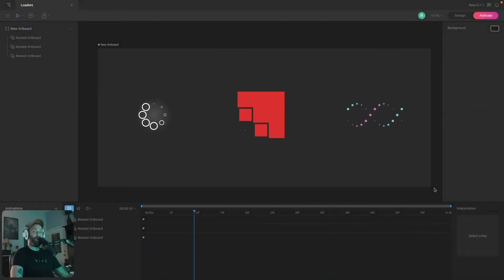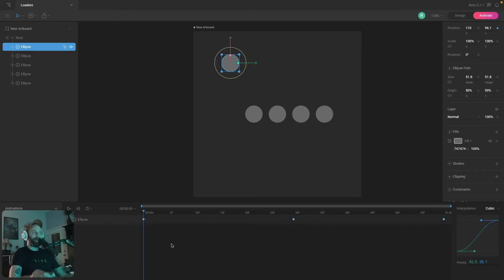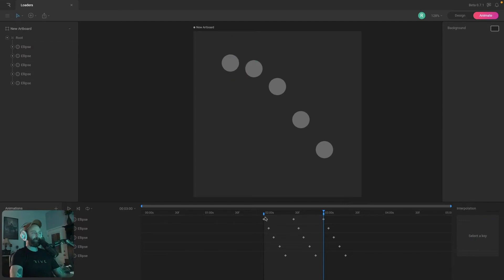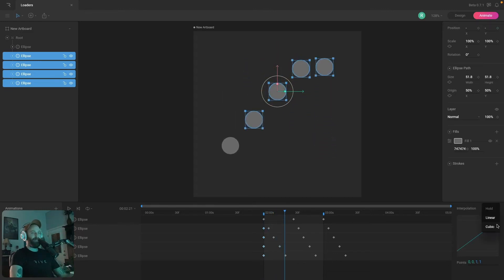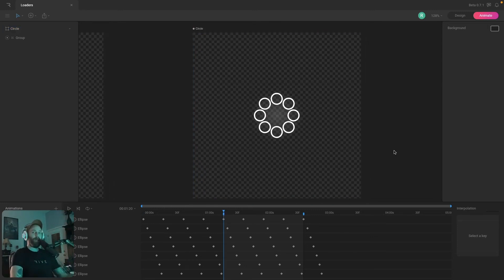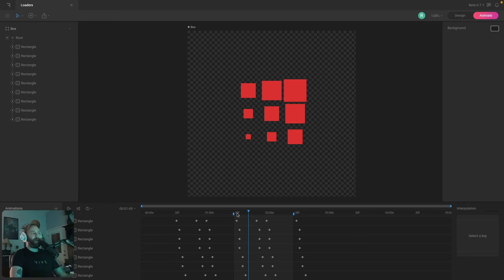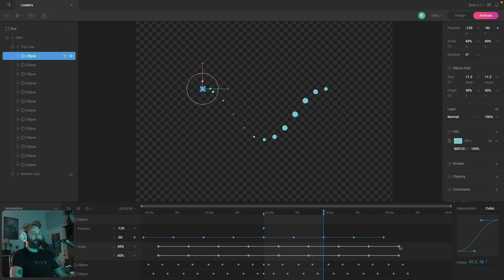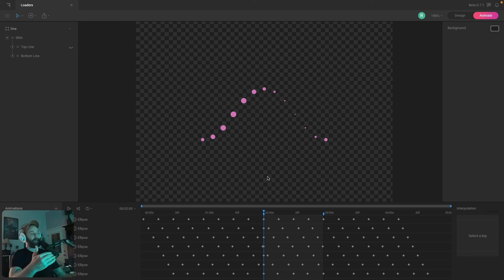How to copy and paste keys to help you create quick loading animations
In this video, we look at a technique that you can use to create simple loading animations for use in your websites, apps, and games. We've started adding blog posts to supplement these videos. You can find a link to that post below.

0:00 Intro
1:50 Copying animation keys
2:30 Offsetting keys
5:50 Pasting keys to create a loop